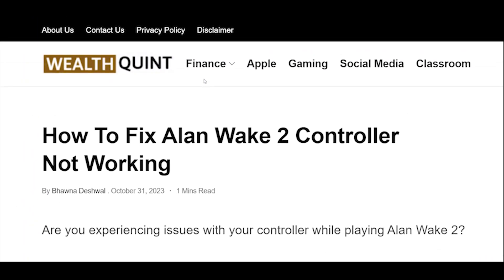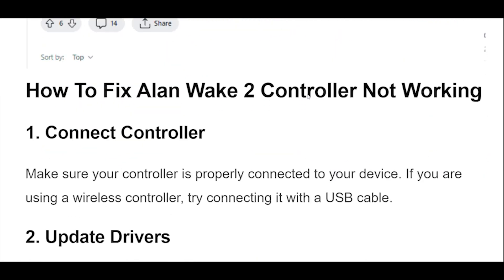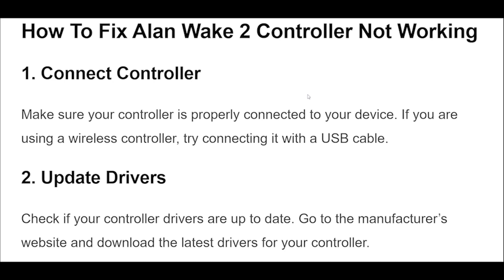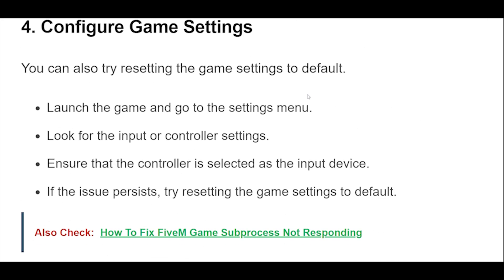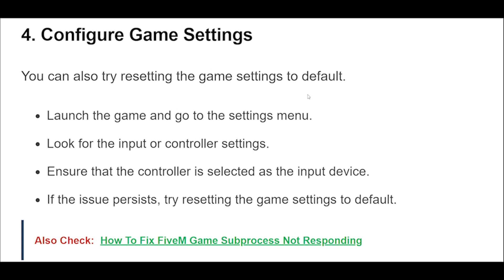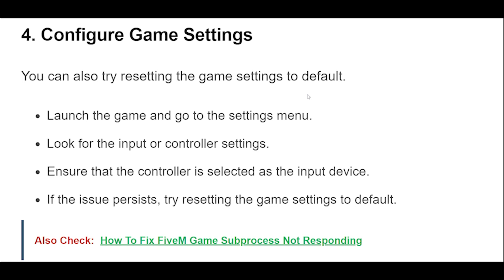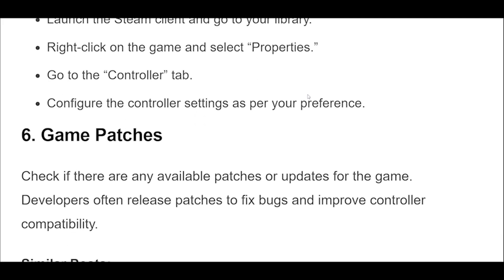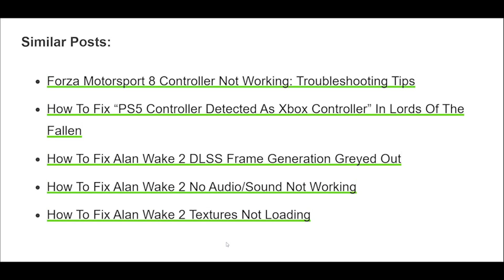How To Fix Alan Wake 2 Controller Not Working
Are you experiencing issues with your controller while playing Alan Wake 2?Are you tired of trying different methods to make your controller work? Look no further!

00:15 Connect Controller
00:34 Update Drivers
00:55 Device Manager
01:10 Configure Game Settings
01:25 Steam Configuration